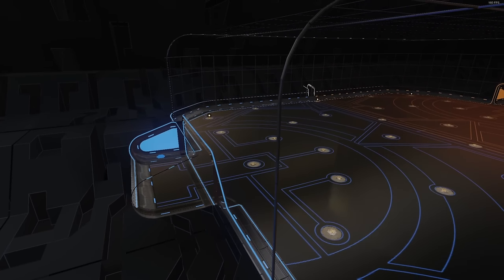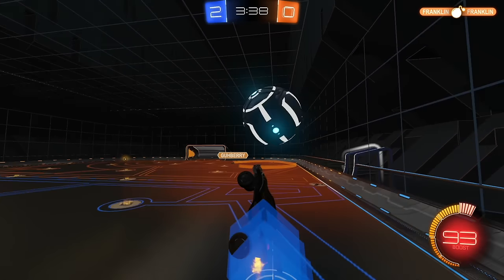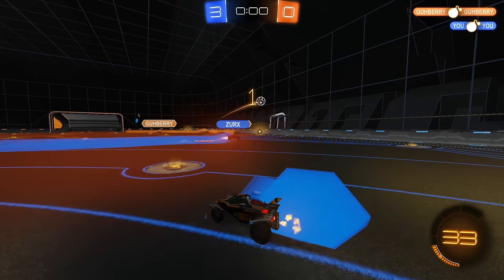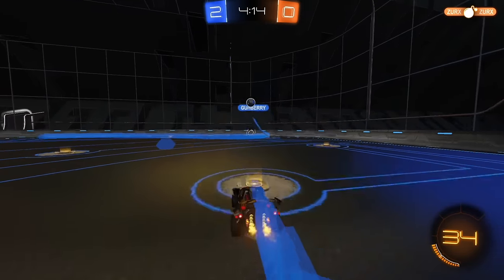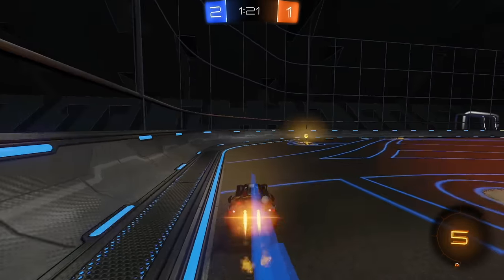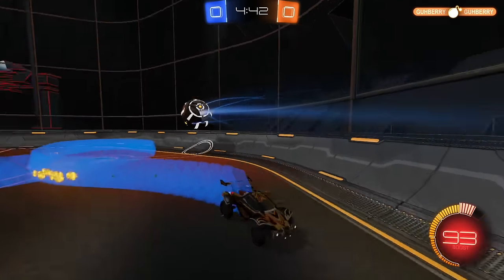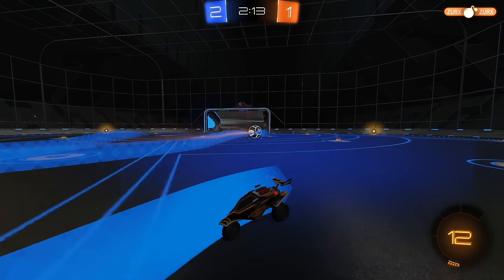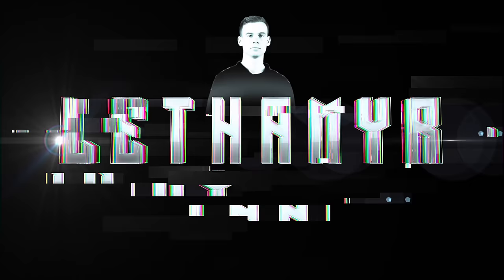ROCKET LEAGUE TRON IS HERE *NEW*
FroYo is nuts!

Check out @Guhberry @TheZurxHD

Camera Settings:
FOV: 110
Distance: 270
Height: 110
Angle: -4
Stiffness: 1